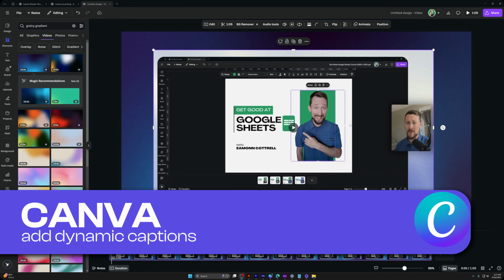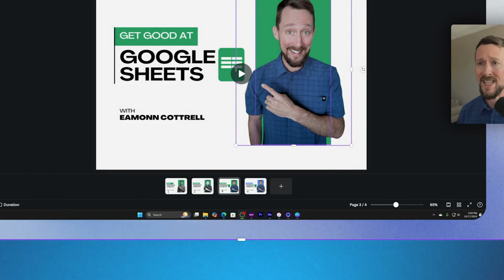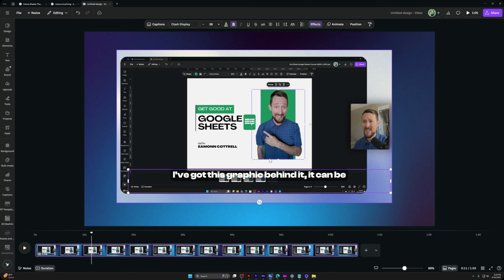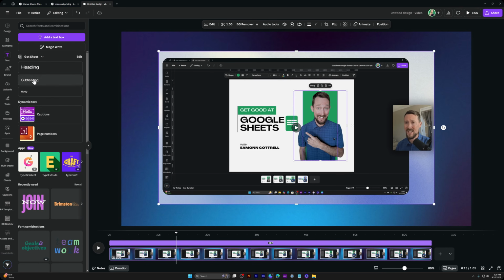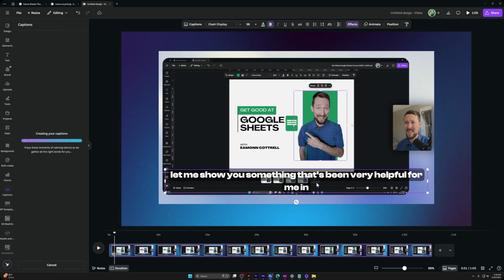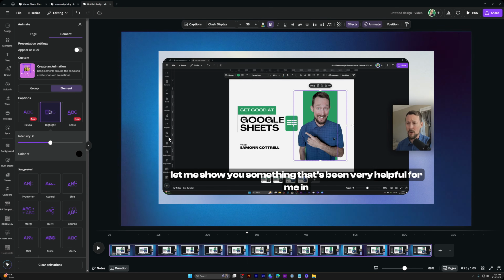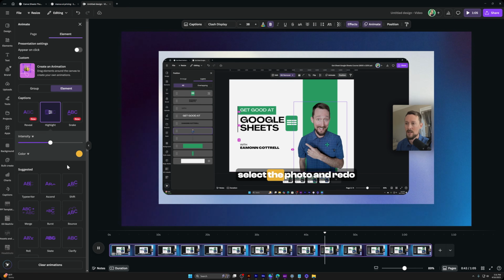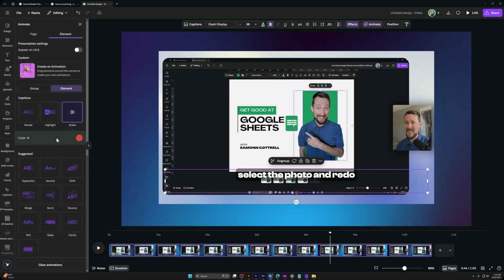Canva Captions Upgraded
Canva just released an upgrade to its captioning tool—and it’s slick. Learn how to add dynamic captions with effects like highlight, snake, and reveal, and how to troubleshoot common quirks to make your video content pop.

📍Chapter Time Markers:
00:00 - Intro
00:31 - Why add captions in Canva?
01:11 - Adding text boxes manually
01:44 - Using the captions app in Canva
02:31 - Adjusting font, timing, and style
03:18 - Exporting your video with captions
03:52 - Final thoughts